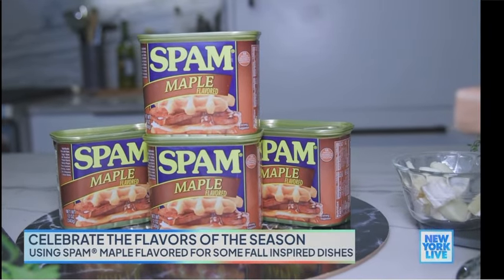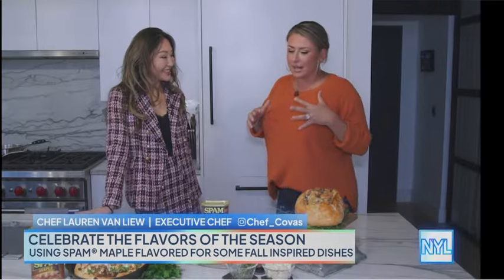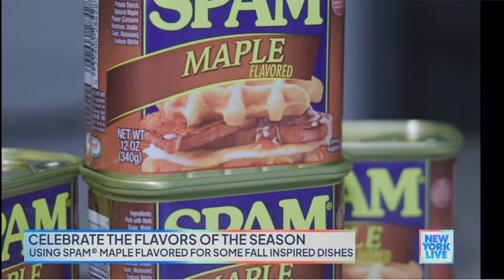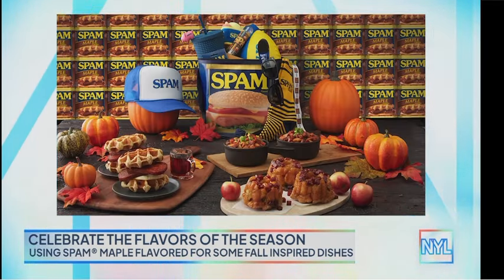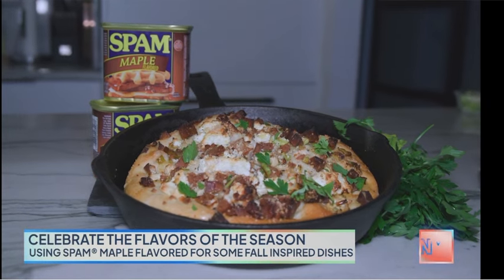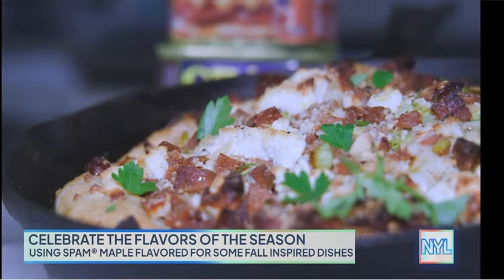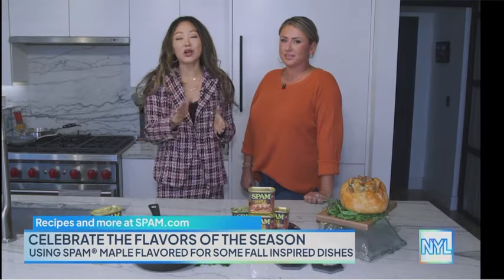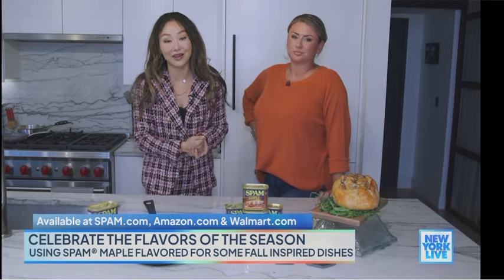Chef Covas on NBC's New York Live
Chef Lauren Van Liew (aka Chef Covas) shows NBC's New York Live how to use the new SPAM Maple Flavored for some fall inspired dishes. September 2023